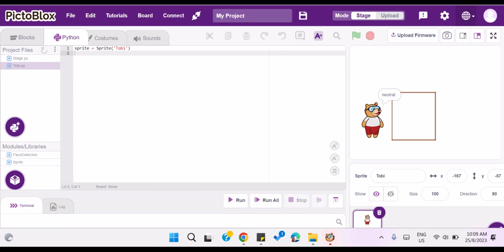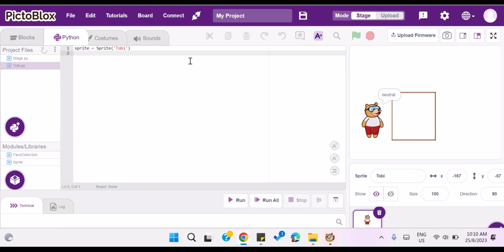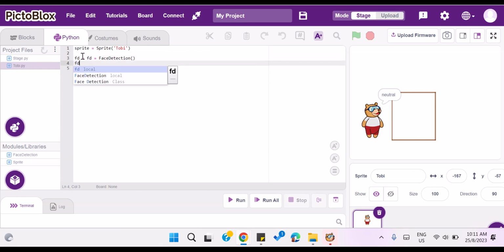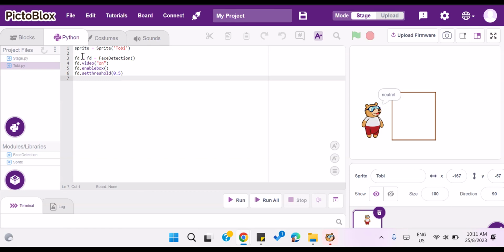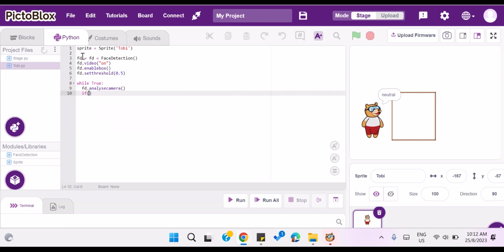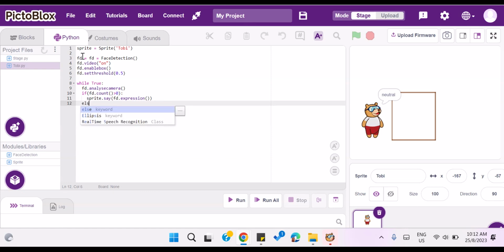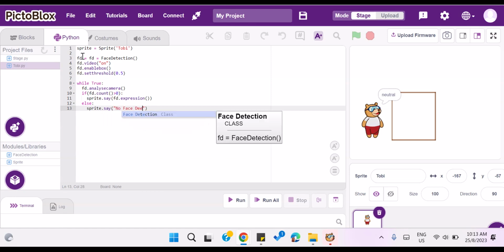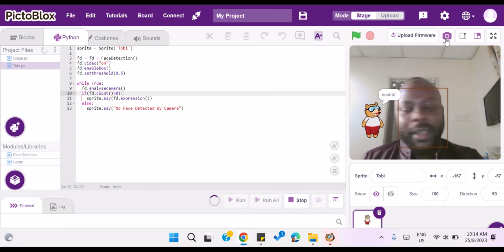3 Fun Face Detection with Python and Tobi Sprite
Welcome to another exciting coding adventure! In this video, we're diving into the world of face detection using Python and a cool sprite named 'Tobi.' 😃

We start by creating a Sprite named 'Tobi' to add some personality to our project. Then, we introduce the powerful FaceDetection library, setting the stage for some incredible face detection action.

We configure the face detection system as follows:

Turn on the camera with fd.video("on", 0).
Enable face bounding boxes with fd.enablebox().
Set the face detection threshold to 0.4 using fd.setthreshold(0.4).
Now, the magic begins! We enter a loop where we continuously analyze the camera feed for faces using fd.analysecamera(). When we detect faces (thanks to our awesome face detection setup), 'Tobi' reacts by speaking out the detected expression using sprite.say(fd.expression()). You'll witness the sprite's reactions as it identifies different facial expressions.

But what happens when there are no faces in sight? 'Tobi' isn't silent! It'll humorously say, "No Face Detected," adding a fun twist to our face detection adventure.

Whether you're a coding enthusiast or just curious about what can be done with Python and some creativity, this video is for you. Join us on this journey of coding, detection, and a sprinkle of fun with 'Tobi'!